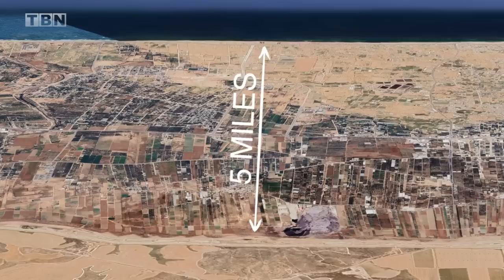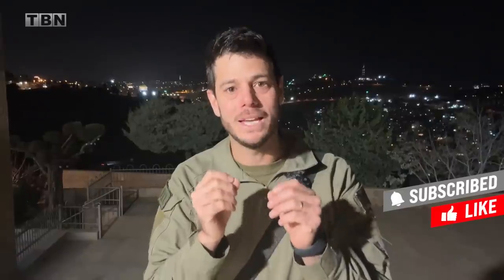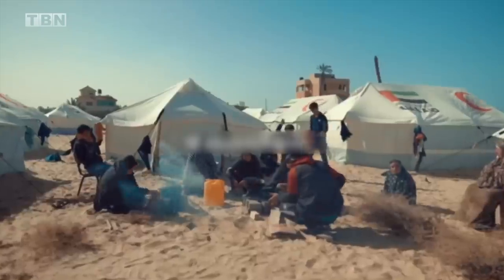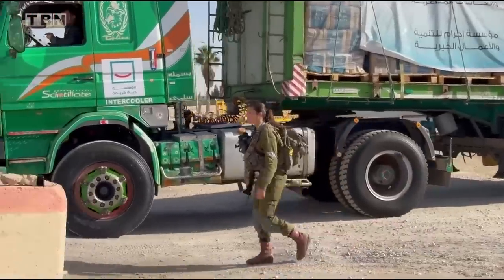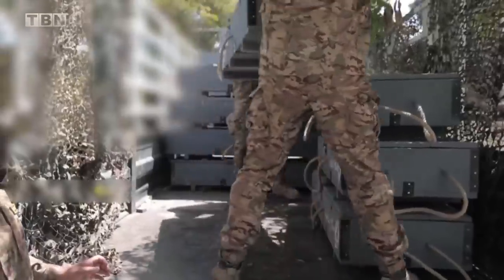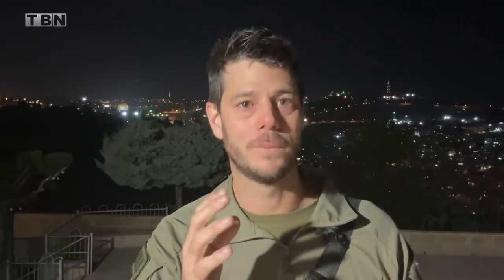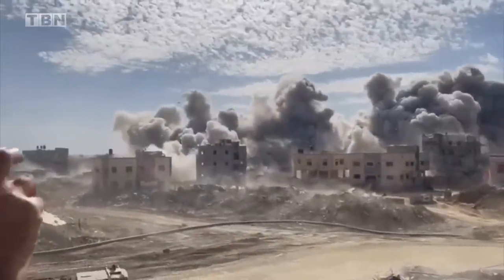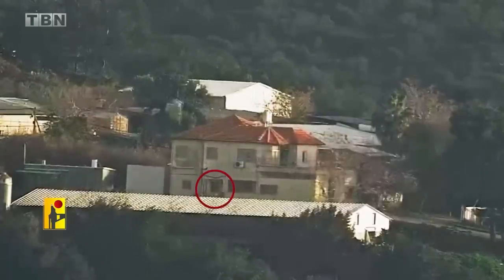BREAKING: IDF ISOLATES North Gaza From Hamas; Gaza War Enters PHASE THREE Maneuver | TBN Israel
TBN Israel's Yair Pinto reports on the Israel-Hamas War. Pinto explains how complex urban warfare and Hamas' dangerous terror tunnel network is slowing the IDF's advancement into the Gaza Strip. Pinto also breaks down the IDF's strategy to prevent terrorists from maneuvering throughout the Gaza Strip, and warns of the increasing Hezbollah threat at Israel's northern border. Stay up-to-date with the latest developments here on TBN Israel.

Please join us in praying for the peace of Israel and Jerusalem.